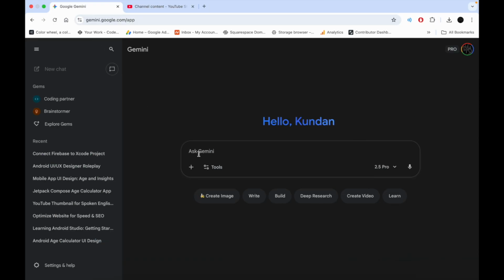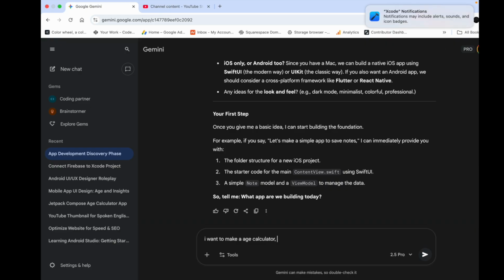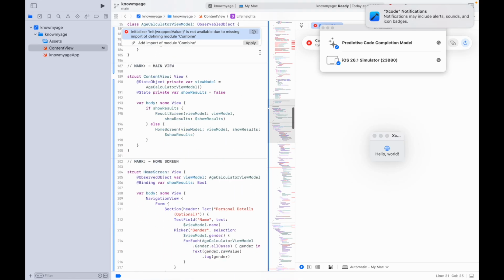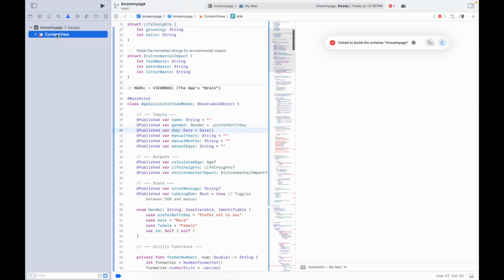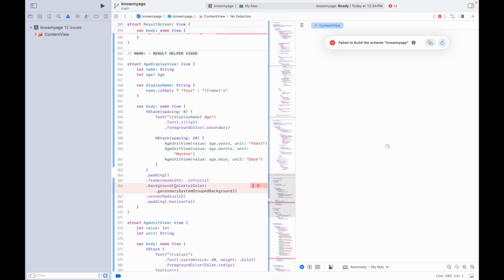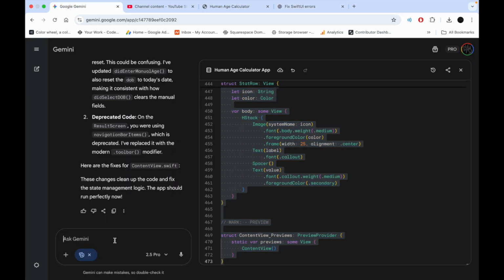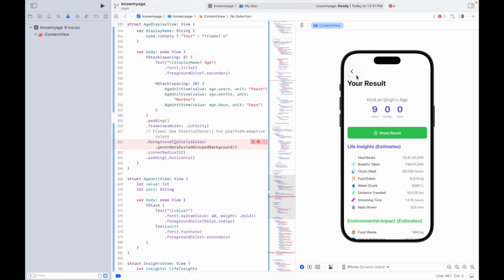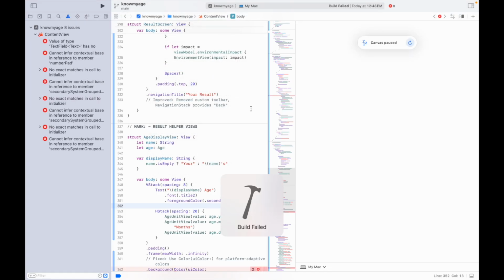How to Build an iOS App on macOS Using AI Tools - Part 1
Hi guys in this video you are going to see how we are getting a iOS app using AI models like ChatGPT and Gemini and also we figure out can we really do it or not?